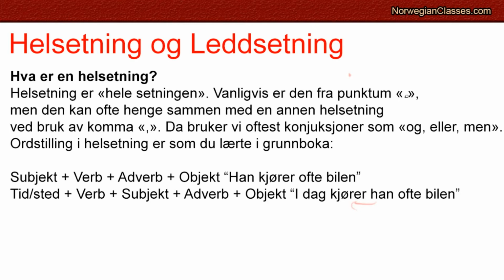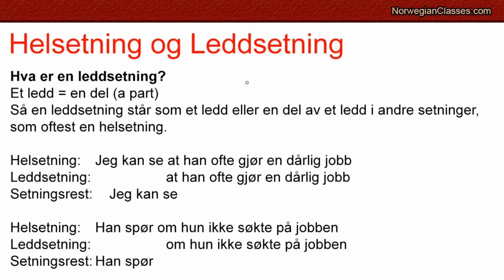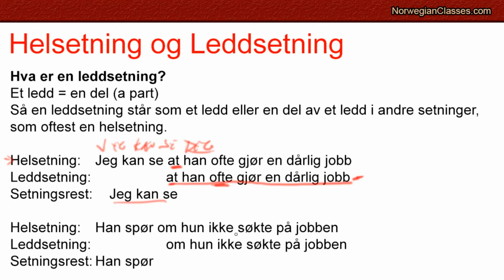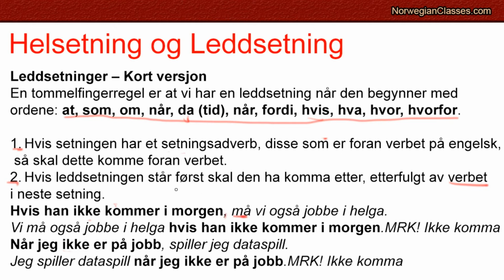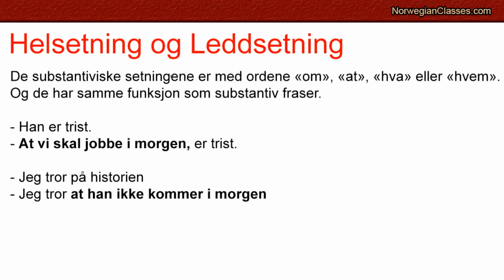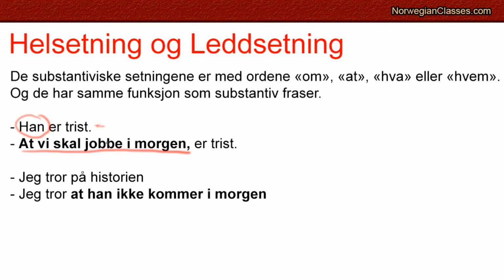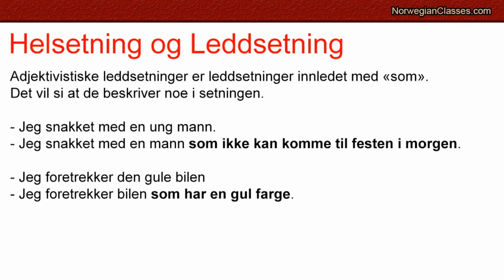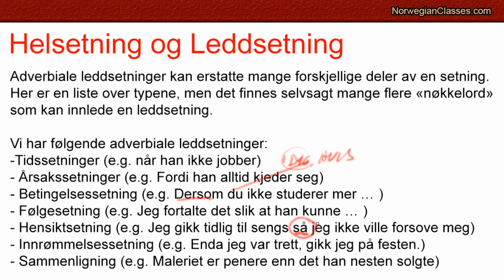Helsetning og Leddsetning på norsk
One of the main problems in Norwegian are the subordinate clauses. Here is a brief overview video.